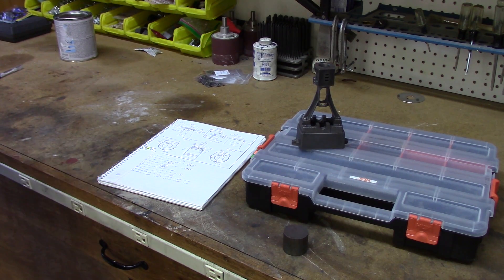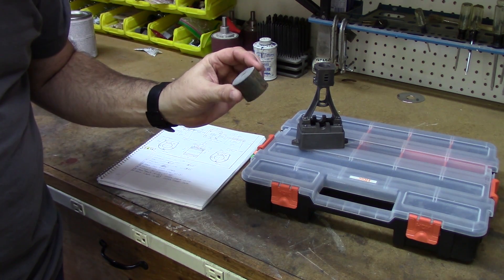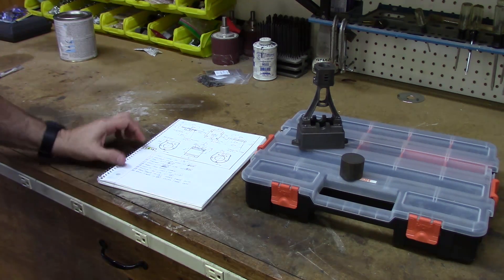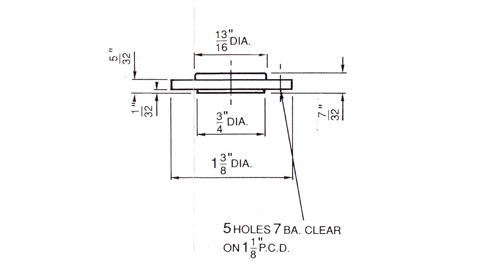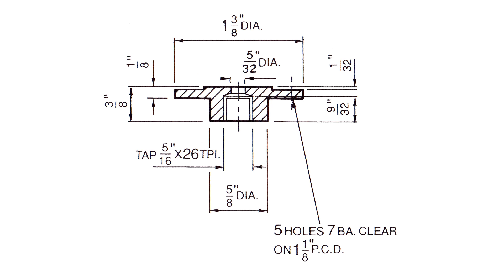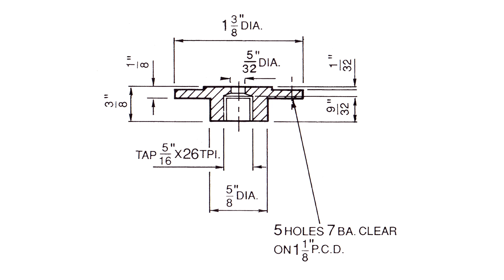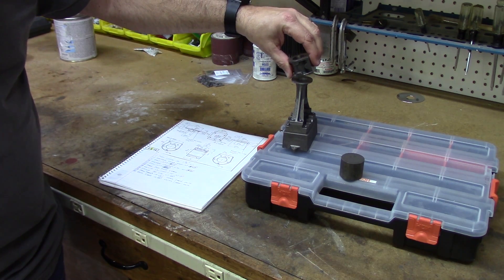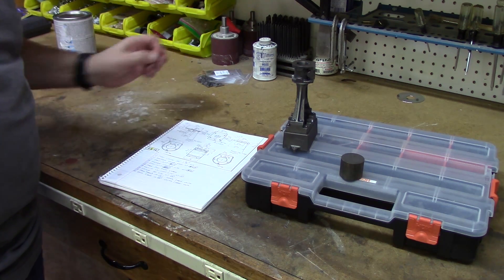Building the Stuart Models 10V Vertical Steam Engine - Part 6a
In this video I begin the cylinder covers. The video ended up being rather long, so I split it into two parts.

LittleMachineShop.com is a great source of tooling for the home machine shop, including the angle block set and tilting vise.